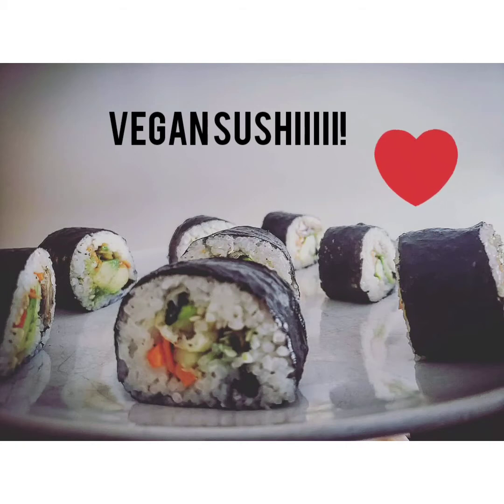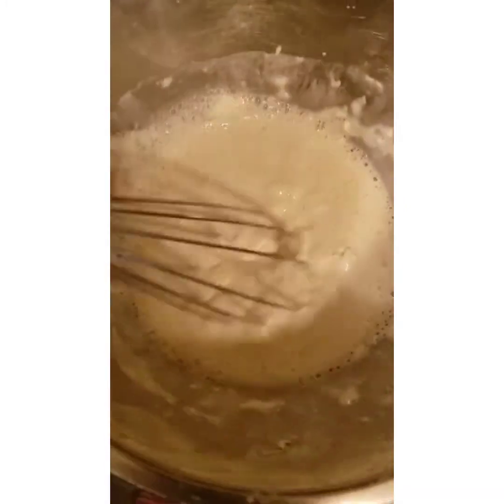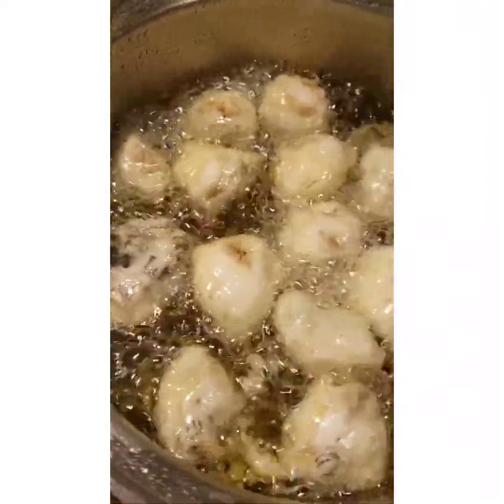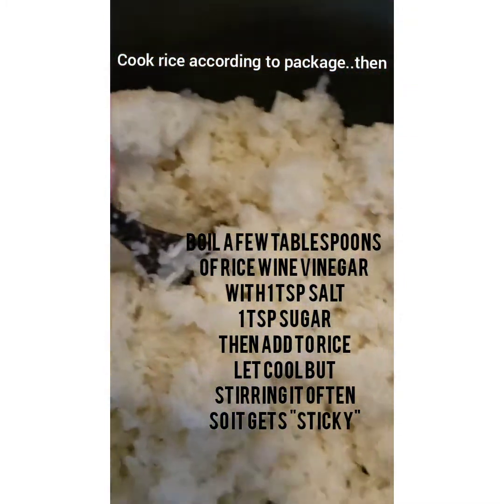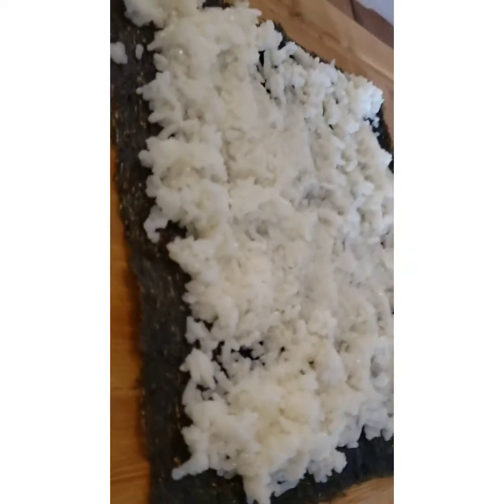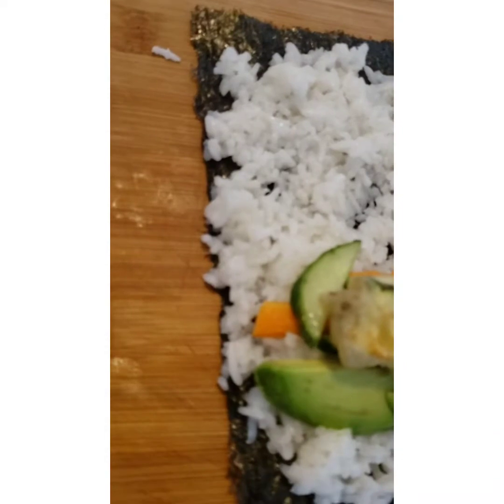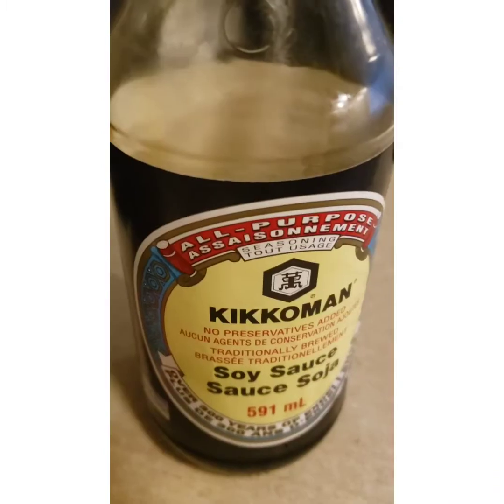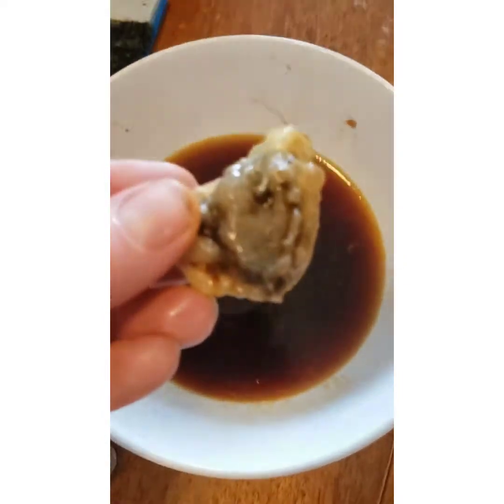Vegan Sushi 🍣 😋 with tempura veggies